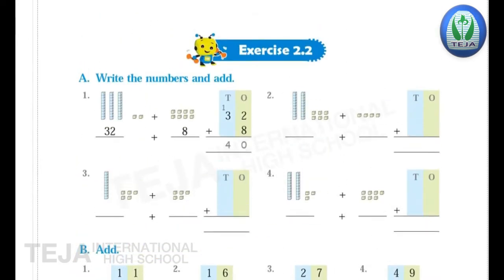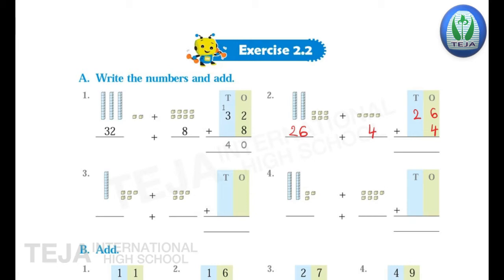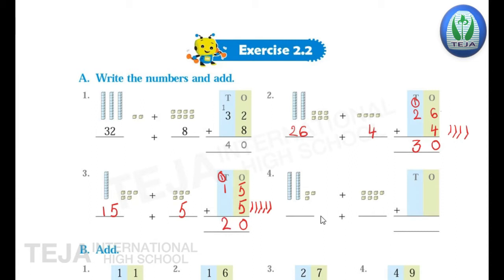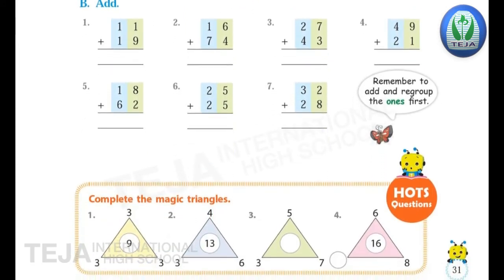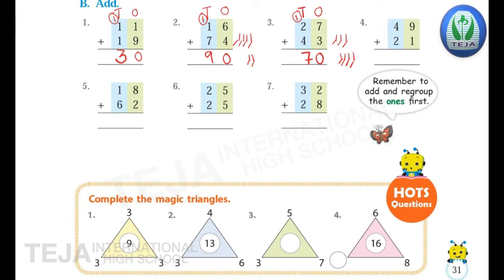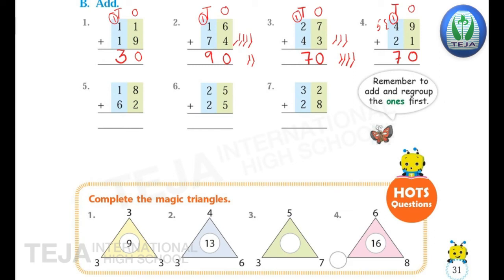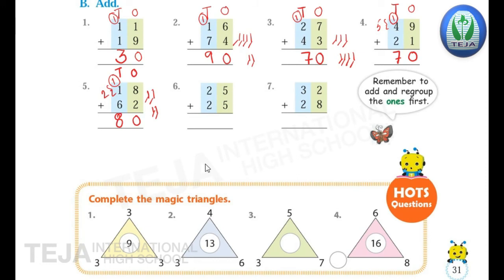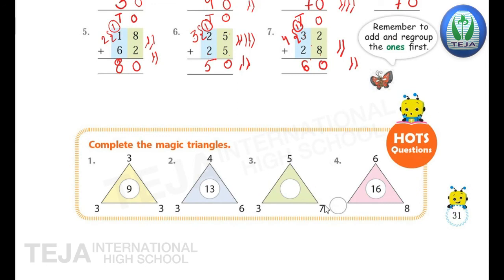Day 25 2 2